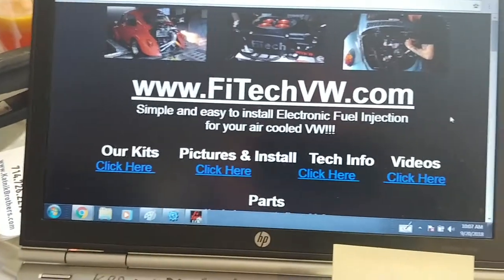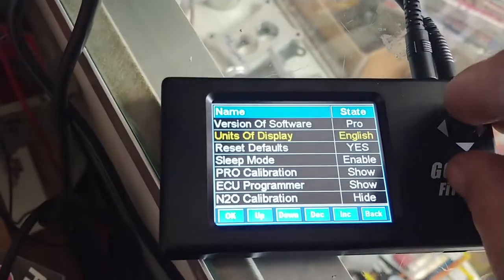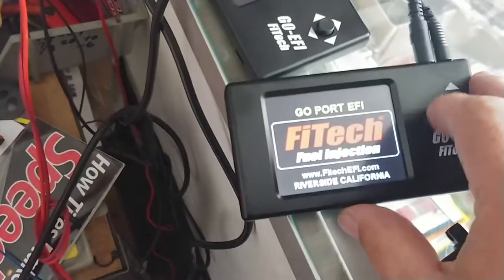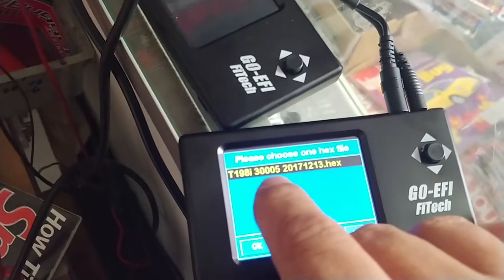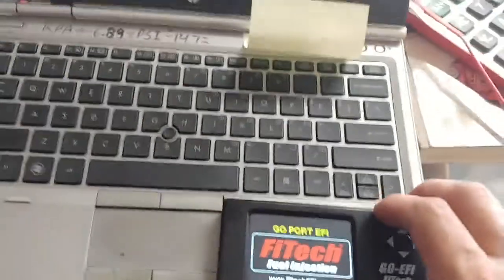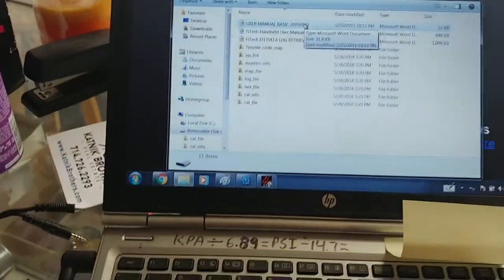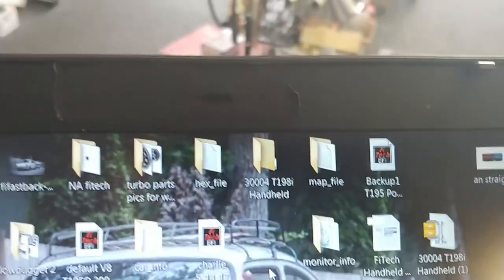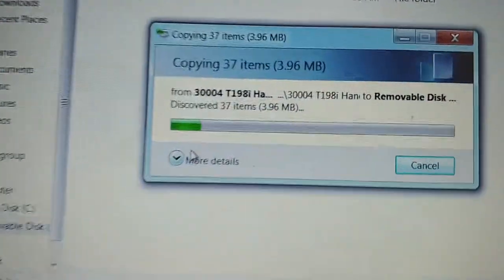Fitech program handheld 1 of 2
How to reprogram your handheld video 1 of 2